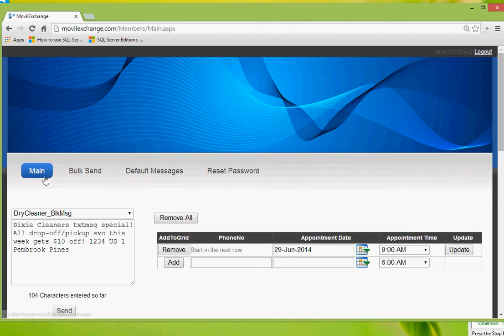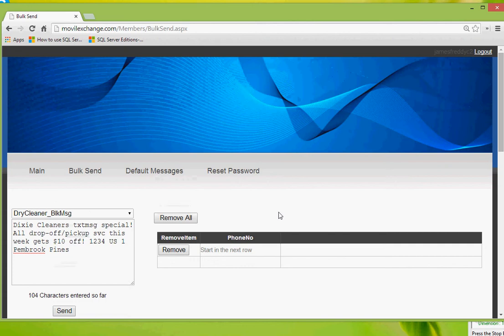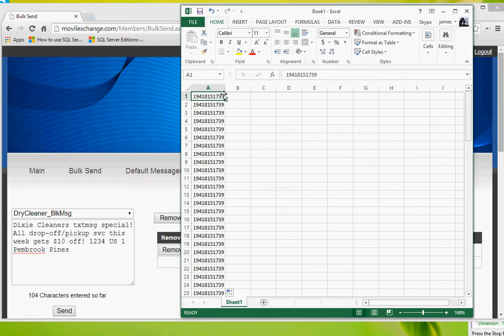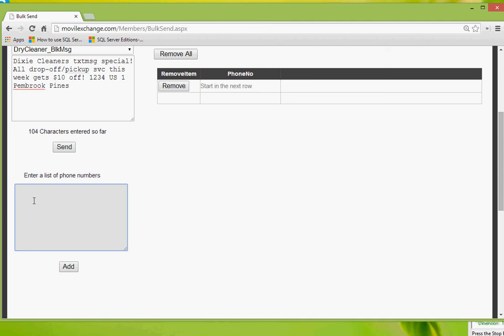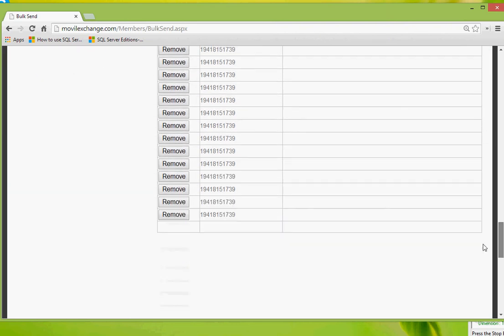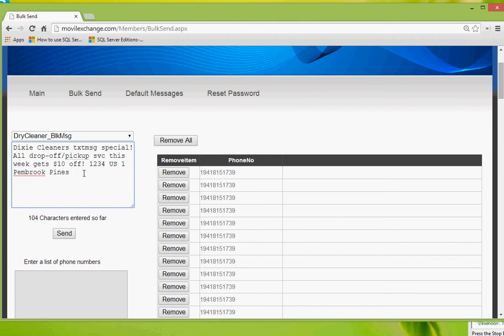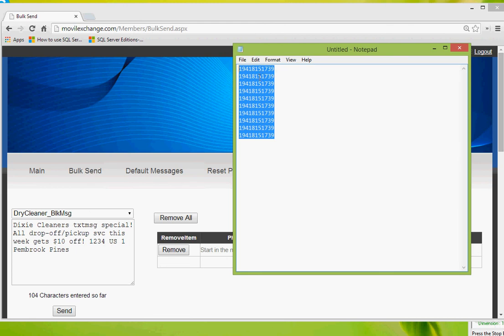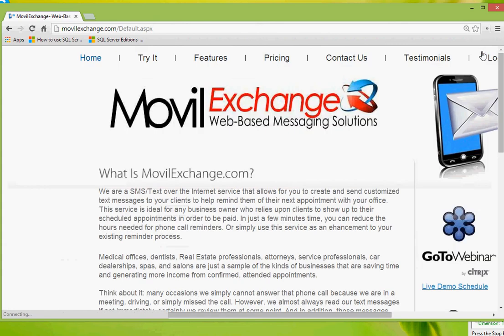MovilExchange Bulk Send Tutorial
How to use the Bulk Send component on the MovilExchange.com service.